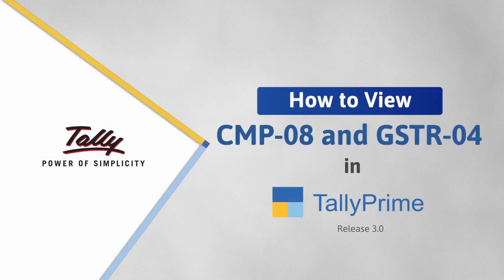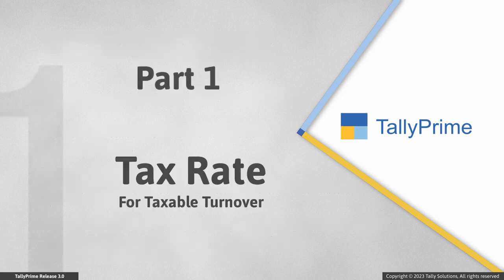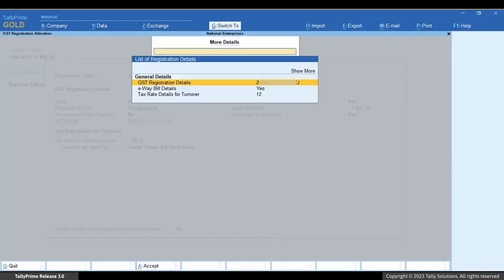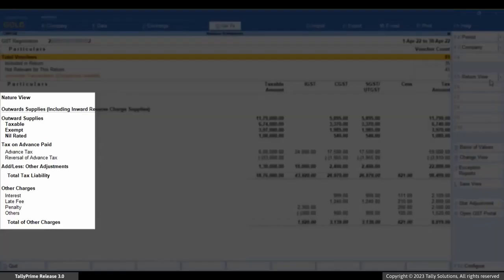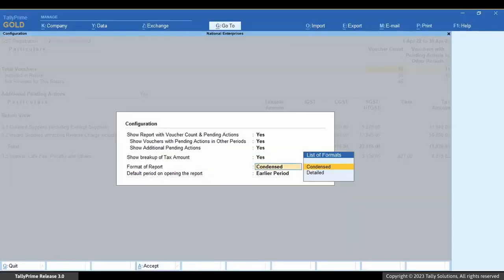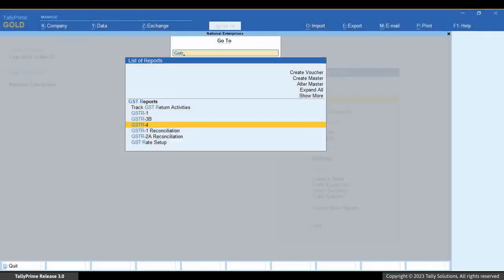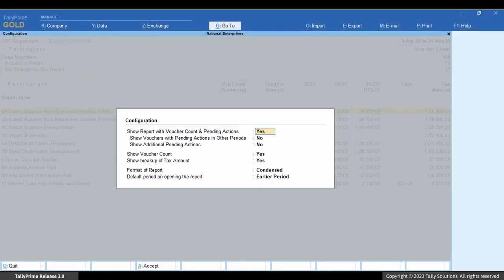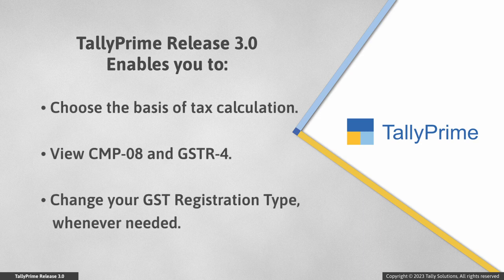How to View CMP 08 and GSTR 04 in TallyPrime Release 3 X 1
In TallyPrime Release 3.0 CMP-08 and GSTR-4 cover a range of business scenarios, as you can specify Tax Rate for Taxable turnover change, as per the department.